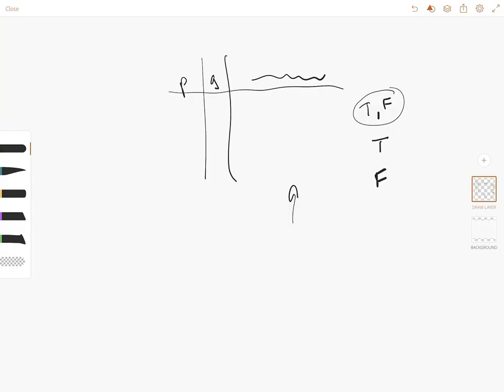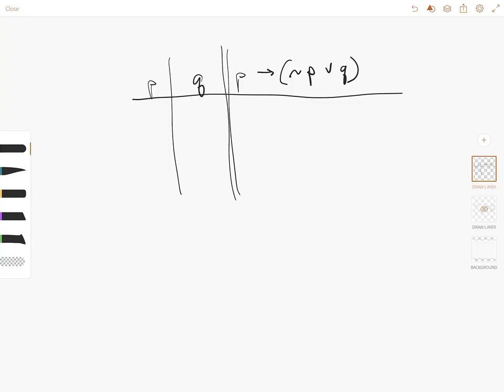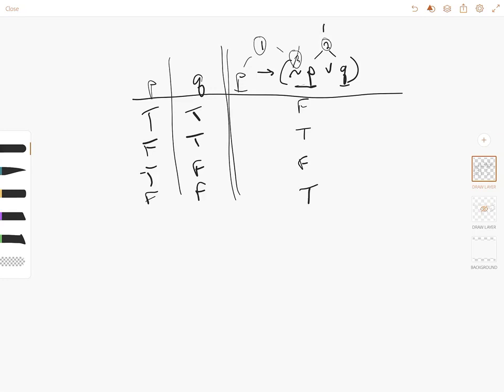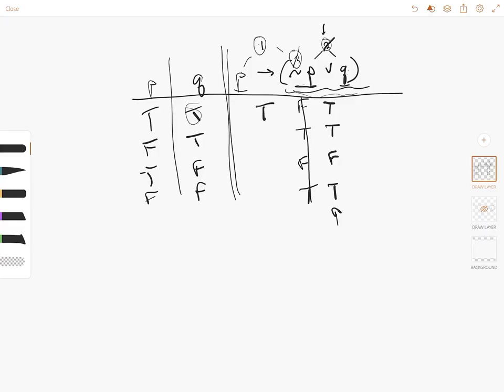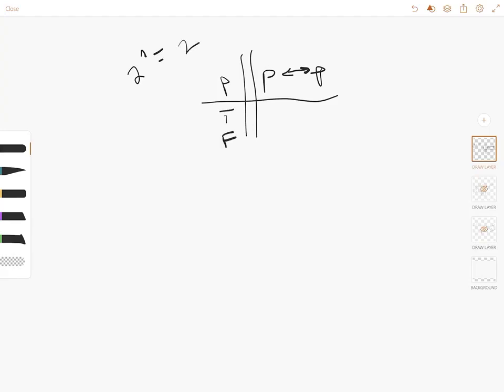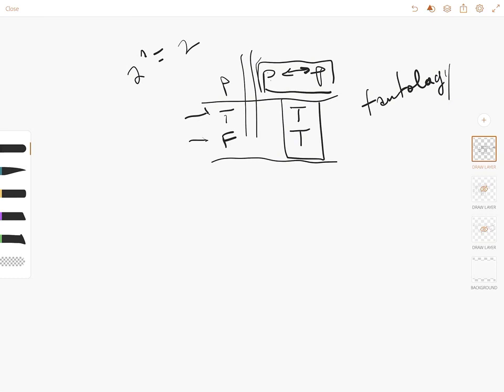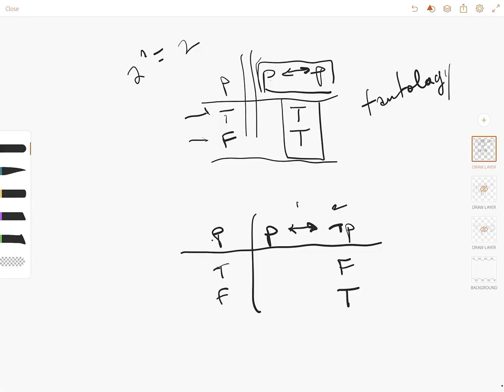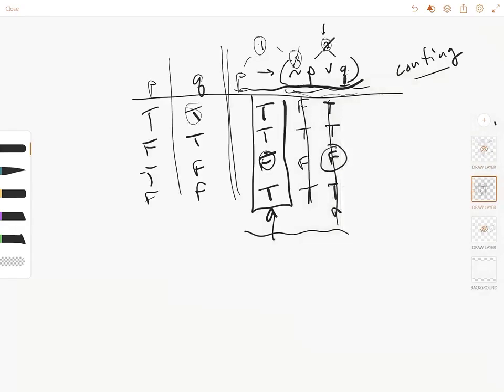5 1 5 Types of Propositions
PIL 5.1.5 Types of Propositions